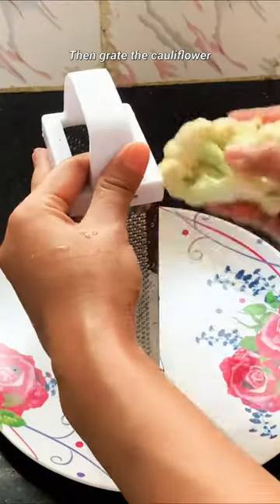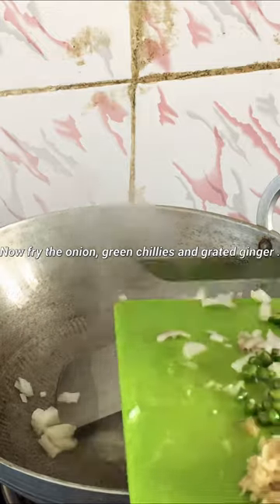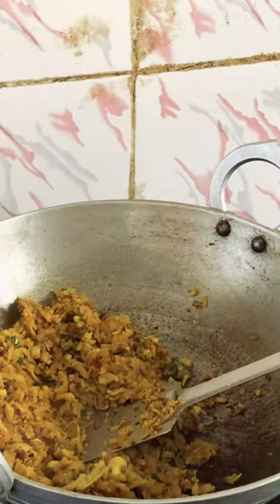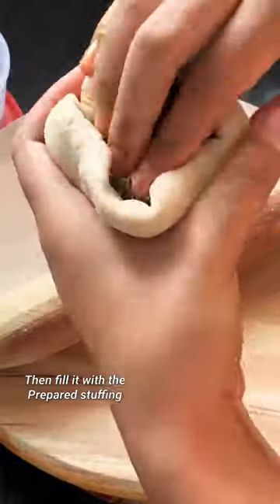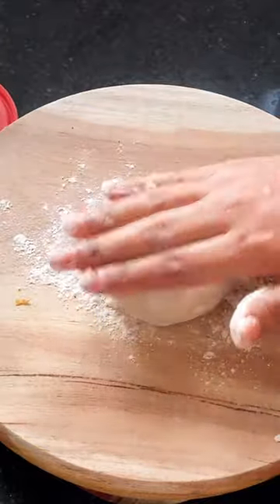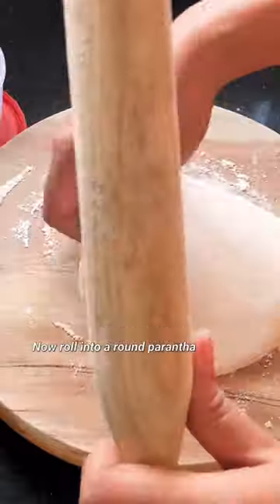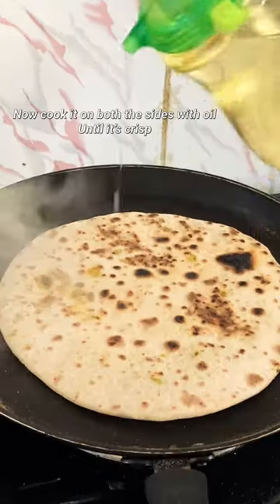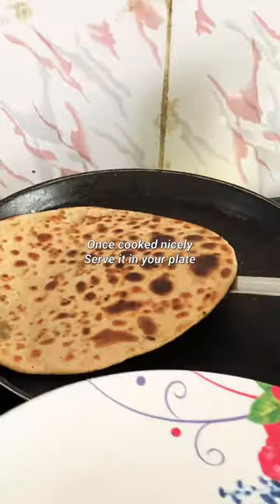Gobi parantha. Winter special.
Winter special Gobi Parantha. Winter mornings call for some hot, warm special recipes and so I prepared some gobi parantha today.